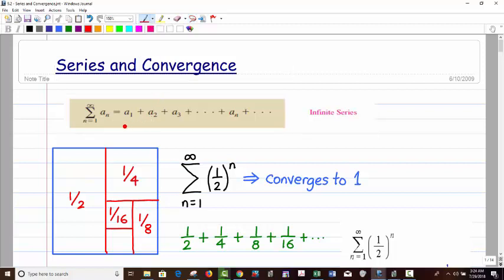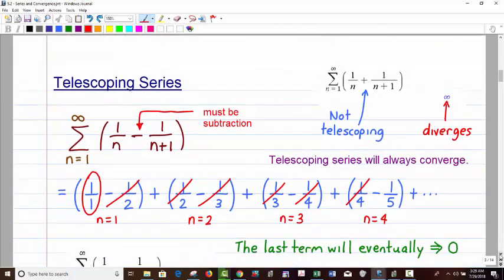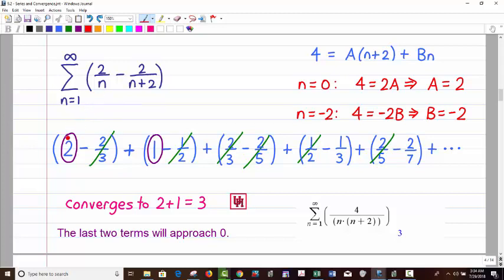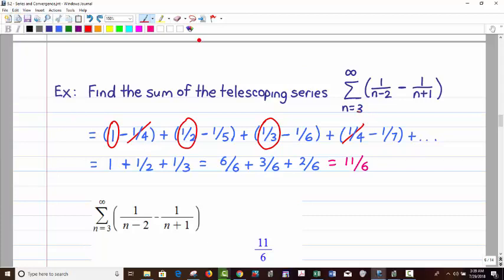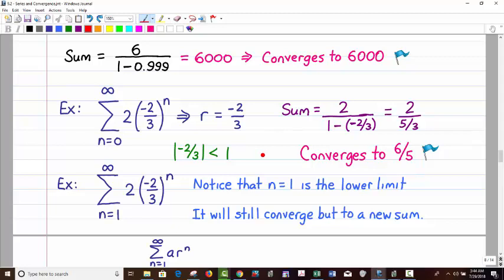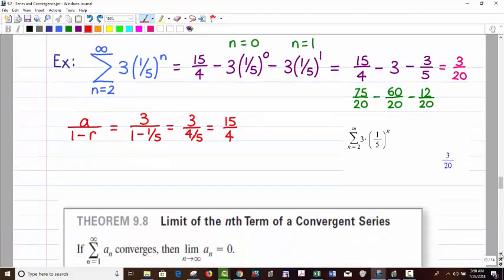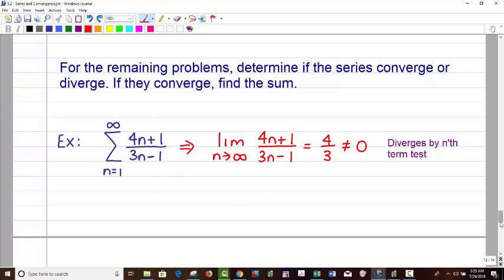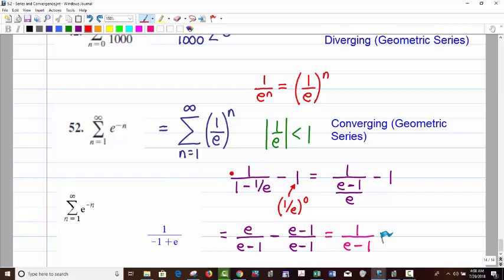MATH 2414 - Series and Convergence